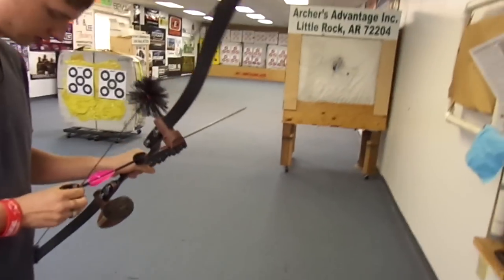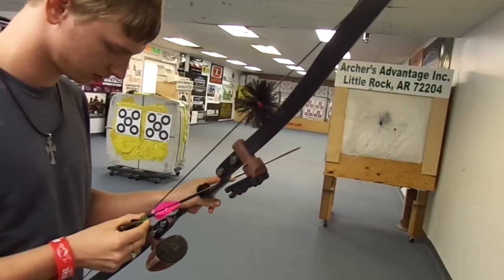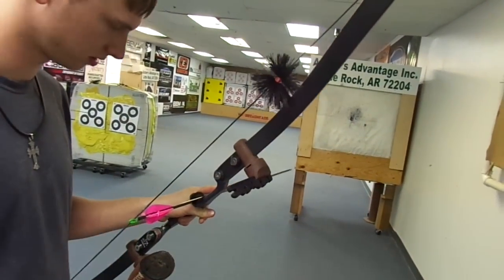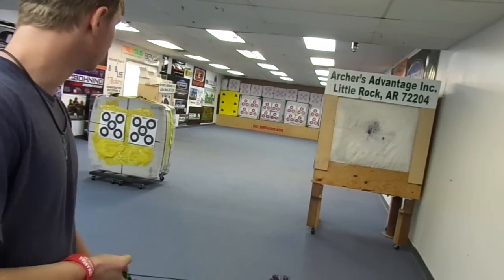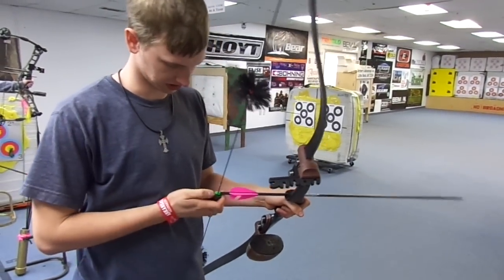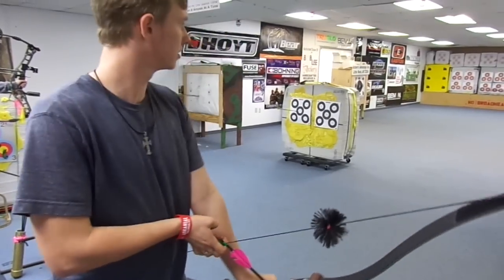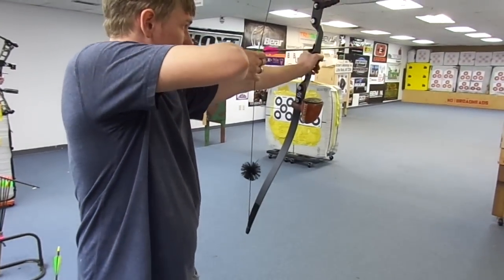archery school 2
archery school